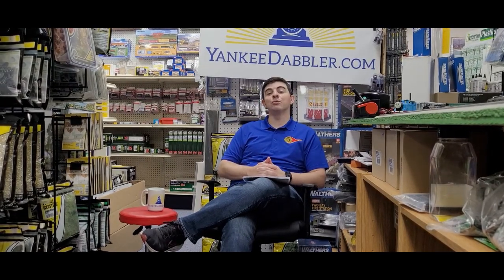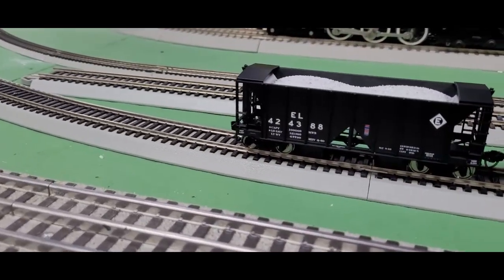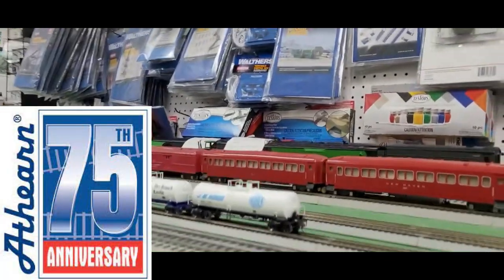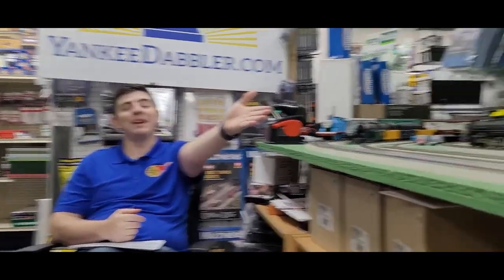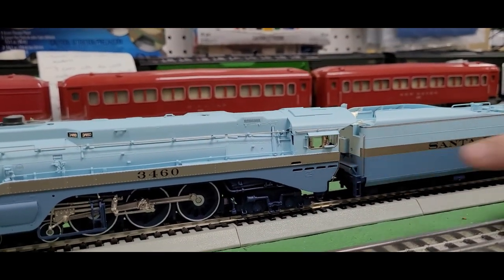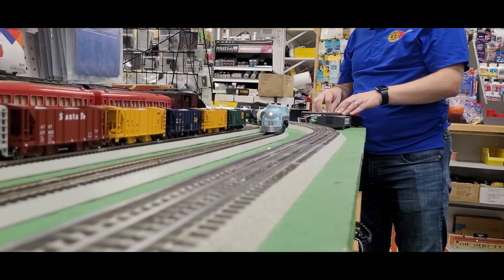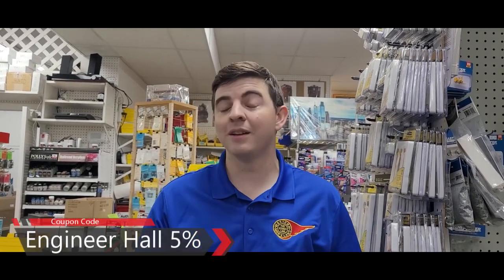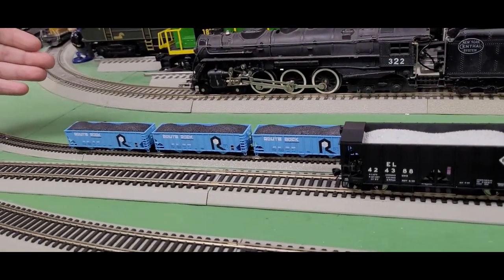Yankee Dabbler New Arrivals Athearn, Walthers